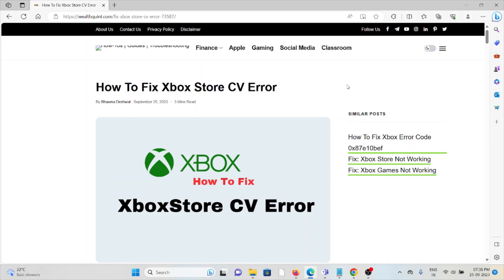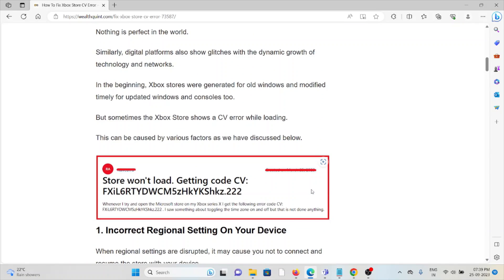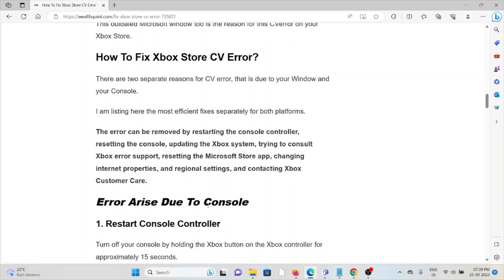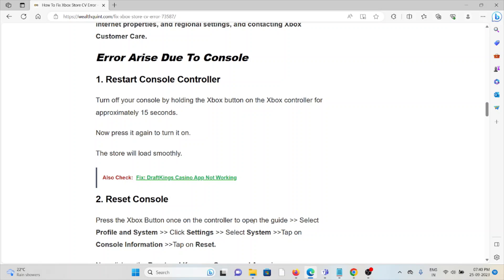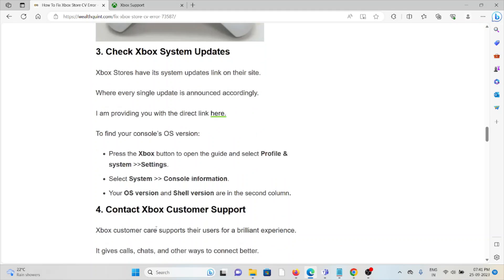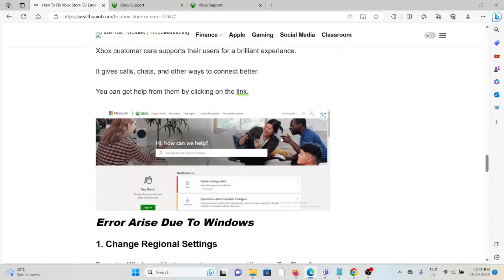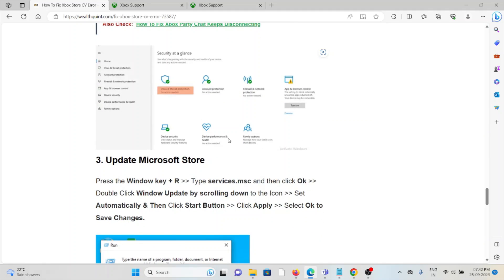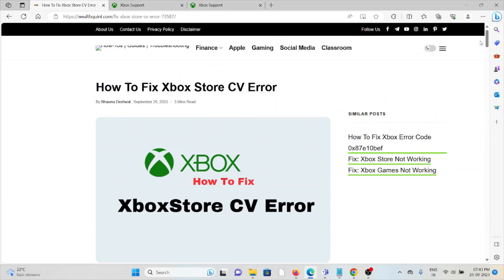How To Fix Xbox Store CV Error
Are you having a CV Error on your Xbox Store?Xbox Store is a digital distribution platform developed by Microsoft that allows users to download and purchase video games, and add-ons for existing games along with diverse content such as pictures and themes.

0:00 Introduction
0:33 What Causes Xbox Store CV Error?
2:02 Solution 1:Restart Console Controller
2:17 Solution 2:Reset Console
2:30 Solution 3:Check Xbox System Updates
3:07 Solution 4:Contact Xbox Customer Support
3:49 Solution 5:Change Regional Settings
4:17 Solution 6:Disable Firewall
4:32 Solution 7:Update Microsoft Store
4:42 Solution 8:Change Internet Properties
4:52 Solution 9:Reset Microsoft Store Apps